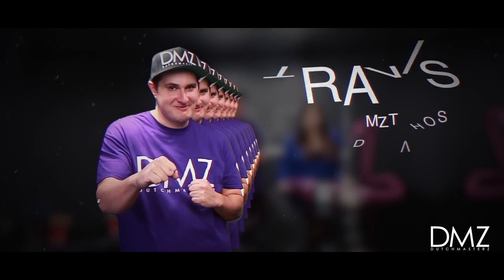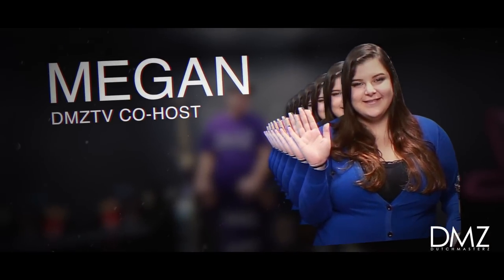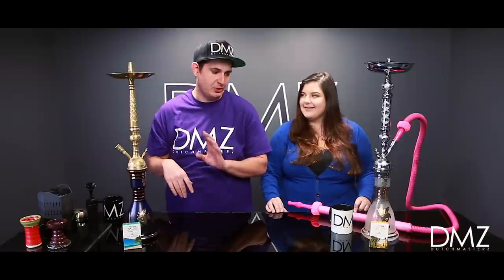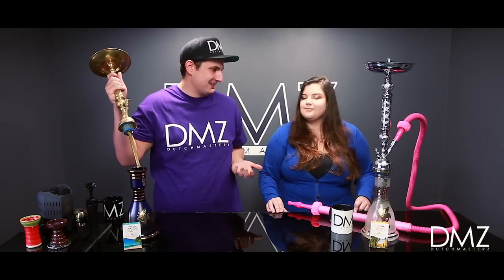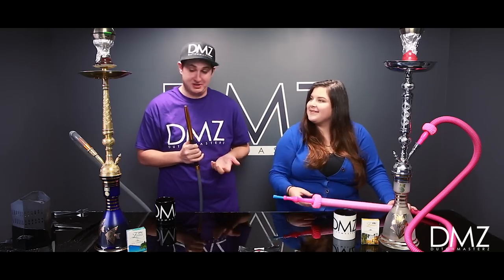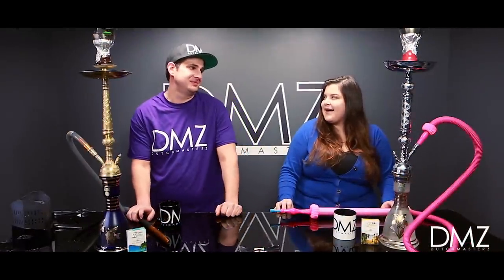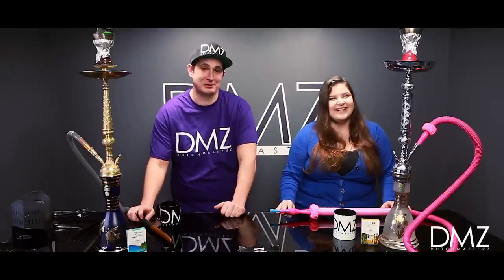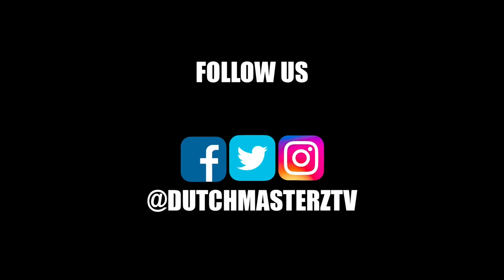Syrian Hookahs: Also Zomo Tobacco (2018)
Today we talk about Syrian Hookahs and why they are so special. Our good friend Megan is the special guest on the show and she brought 2 Syrian Hookahs so she could talk to us about them. So hope you enjoy our quick video about the infamous Syrian Hookahs if you like the video Hit that Like button, Leave a comment let us know if you are familiar with these Hookahs.